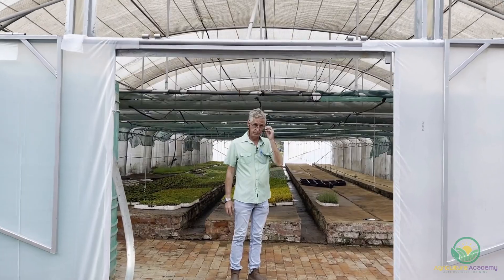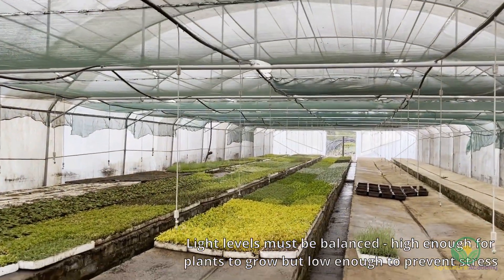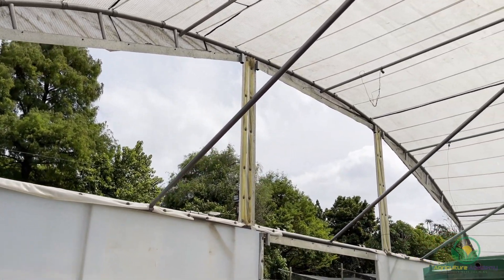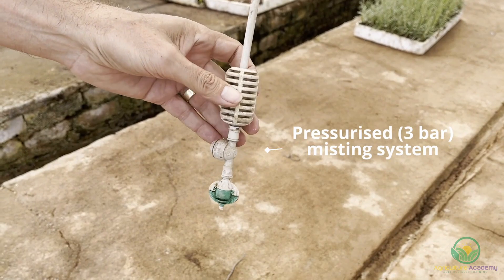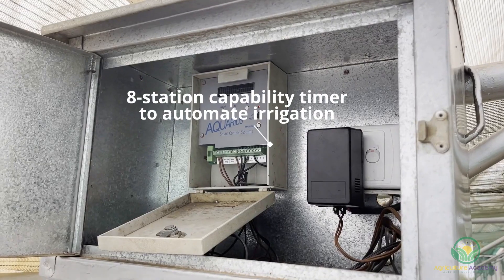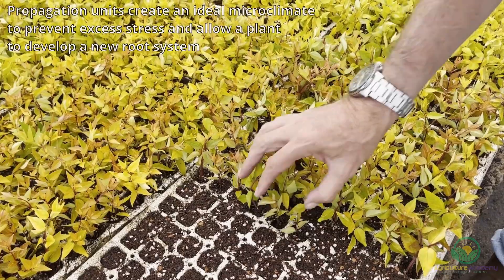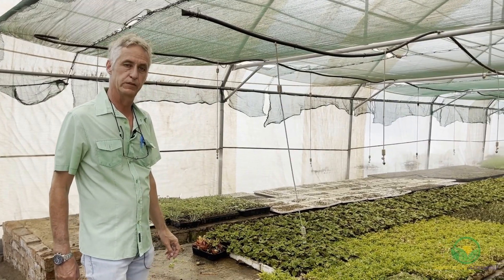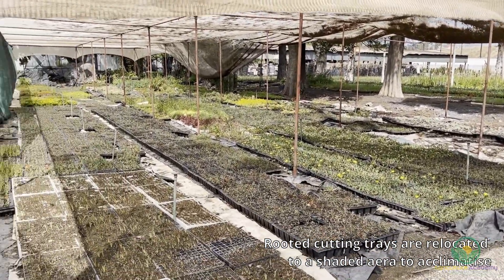Growing Plants From Cuttings to Boost Income || How to Plan a Propagation House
Join us as we take a guided tour around the propagation house of a commercial plant nursery. This propagation greenhouse is the heart of the nursery and allows the grower to produce approximately 100 000 cuttings every 8-12 weeks and thus insuring a good income and profit. We take a look at important aspects such as layout, structure covering, and irrigation.

00:00 Introduction
00:57 What is a propagation unit?
01:24 Structure details
02:02 Misting irrigation system
02:25 Sizing and ventilation
02:42 Economics
03:49 Misting system continued
06:29 Acclimatising rooted plants